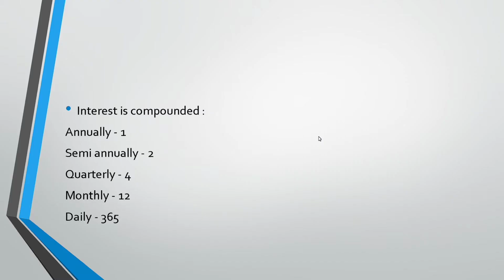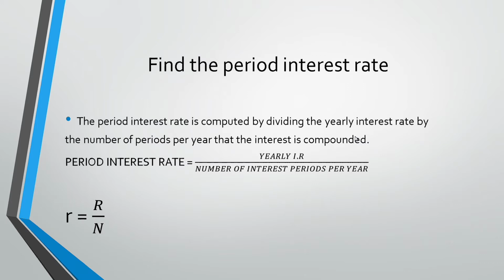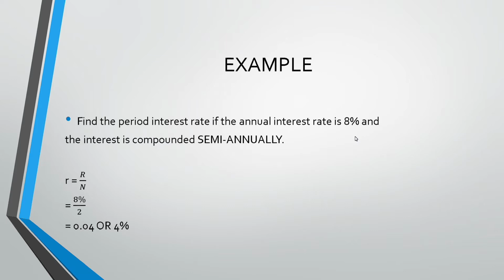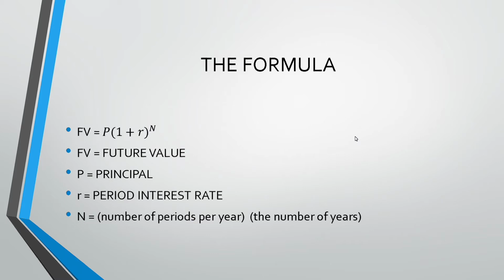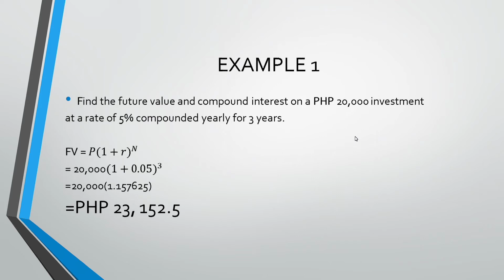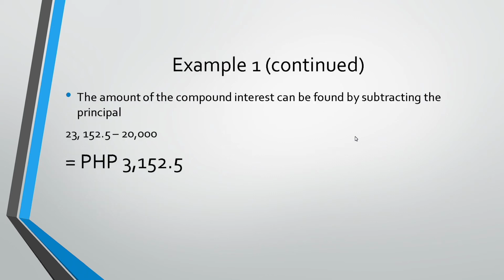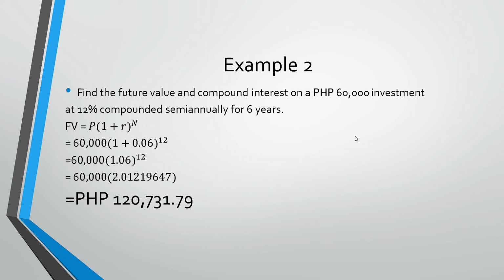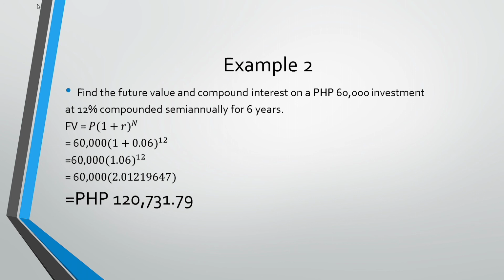Solving Compound Interest (Filipino Tutorial Step by Step)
In this video, I presented the hows of solving compound interest using future value. This is a fast and easier version of getting the compound interest. I started presenting periodic interest rates down to future value and compound interest.

PM tutorials aim to help Filipino students understand mathematics more efficiently.